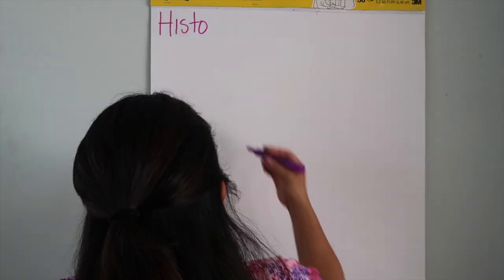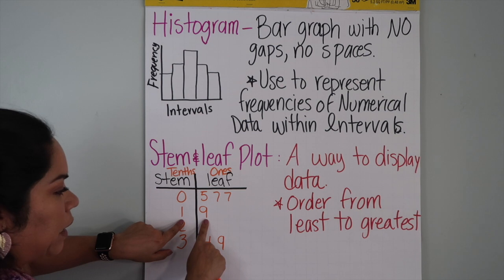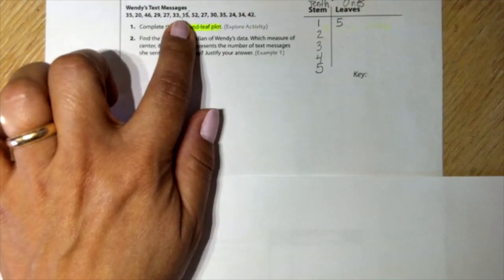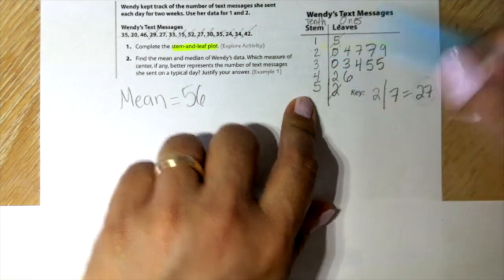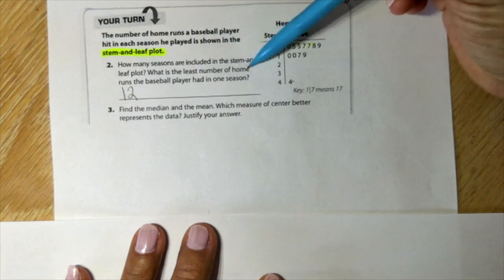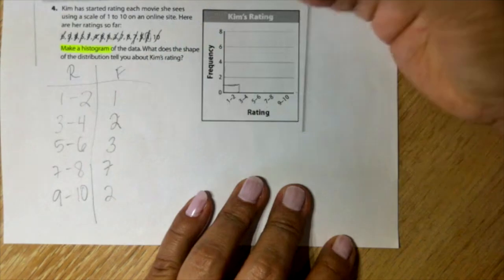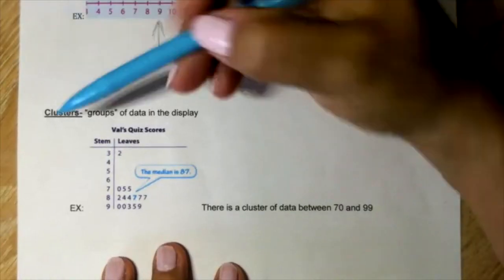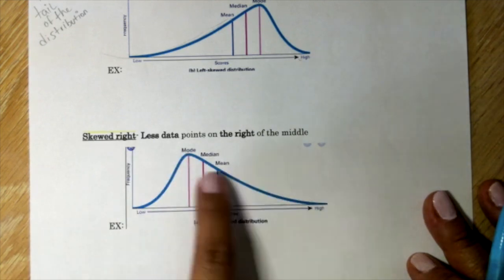Stem and leaf plot, histogram and data distribution.